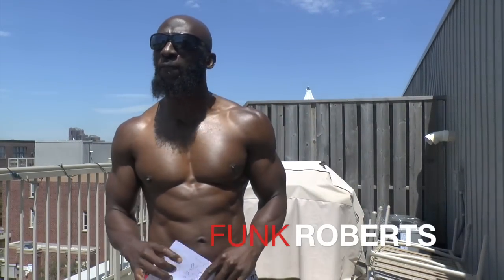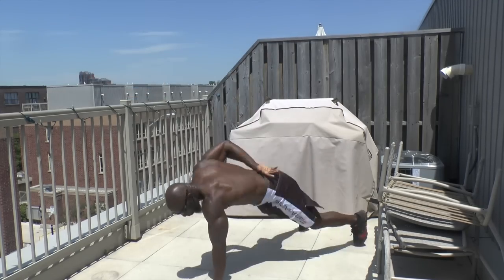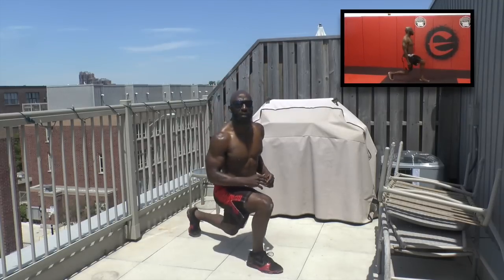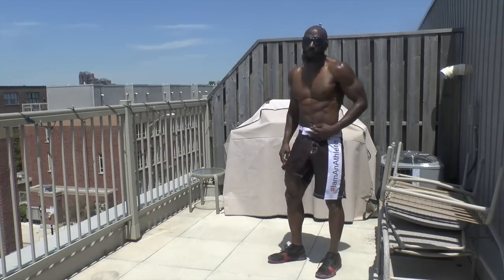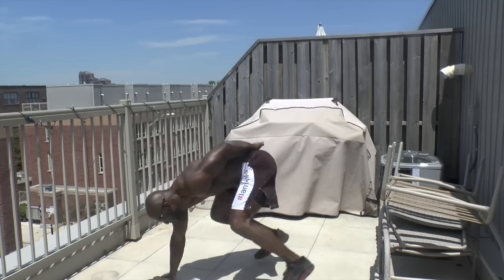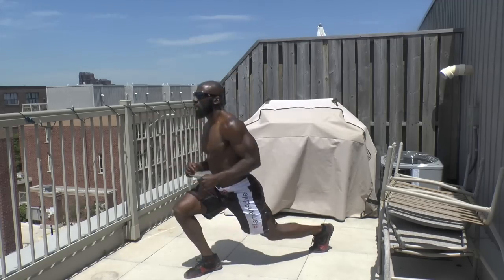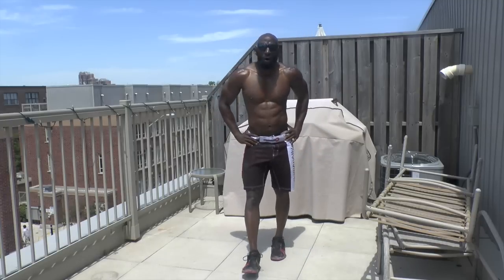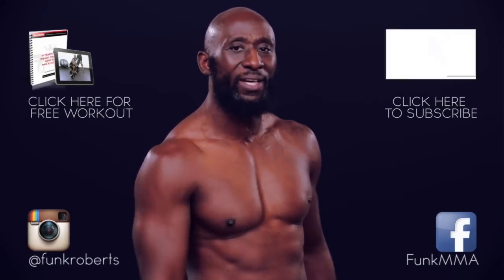10 Minute Fat Burning Workout (Follow Along)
Fitness Friday - Great 10 minute fat burning workout using bodyweight only and no equipment that you can do anywhere, anytime.  Great for fat burning, cardio and building lean muscle.

10 Minute Bodyweight Blaster Workout (Follow Along)
Perform each exercise for 30 seconds of work followed by a 30 second rest. Complete 2 rounds with no rest for a total of 10 minutes.

Exercise List (Alternate Exercise in brackets)
One Arm Burpees (Regular Burpees) 1:42
Kickouts (Kick Thrus) 2:40
Jumping Lunges (Forward Lunges) 3:41
Elevated Push Ups (Regular Push Ups)  4:42
Rotating Side Plank (Side Plank) 5:40